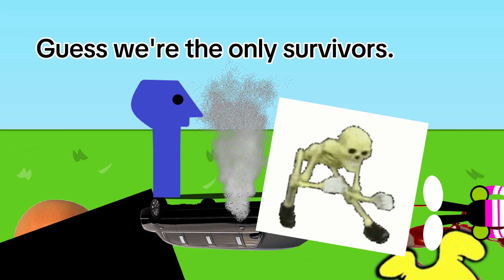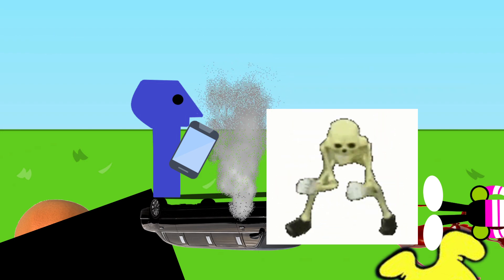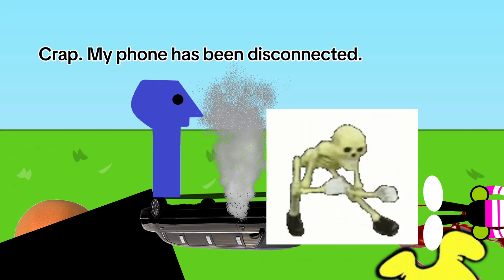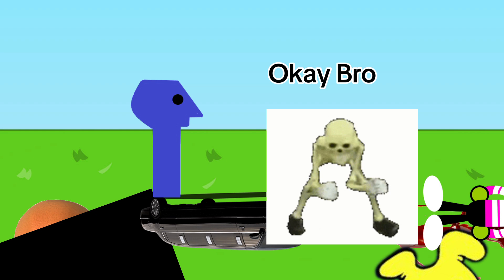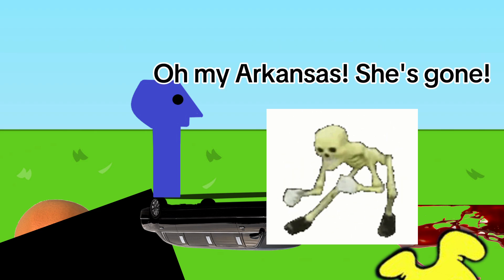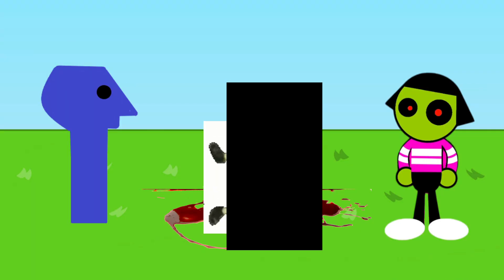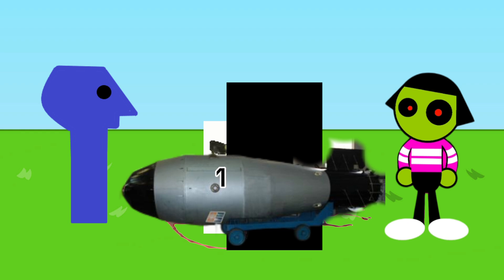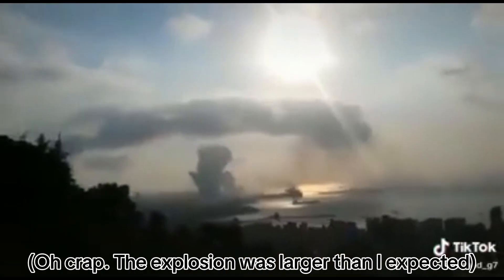The Battle of Imagery Episode 20 | Here We Go Again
After Phred's limo crashed to the ground, everyone were injured except for P-Head's Brother and DSN2. What will they do?

Cast:
Dancing Skeleton Number 1 (in the previous episode)
Kids"R"Us (in the previous episode)
Dancing Skeleton Number 2
Orang
Phred
Normal Dot/Killer Dot

EDIT (6/8/2024): I changed the pfp because it was cringe af so...yeah.